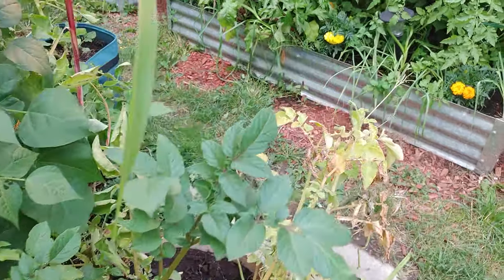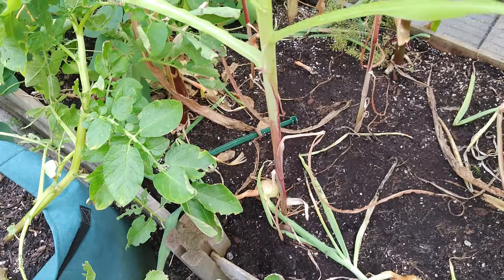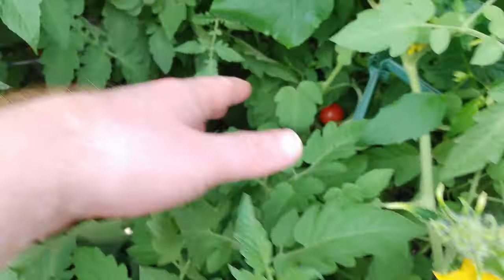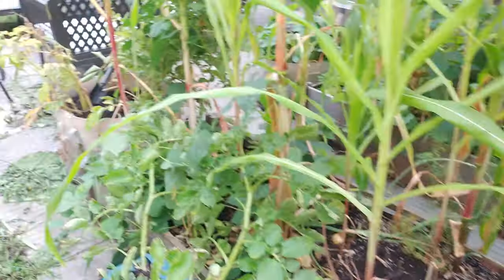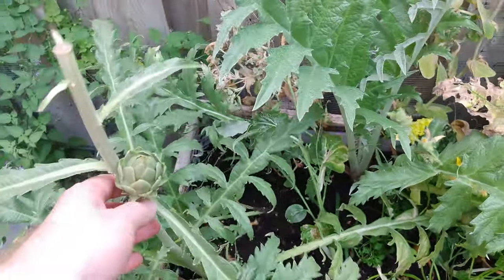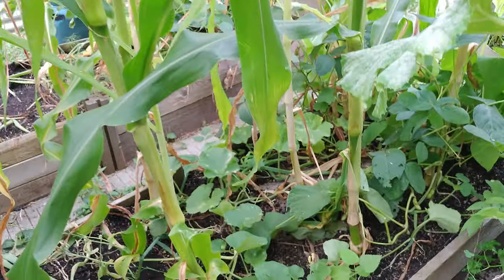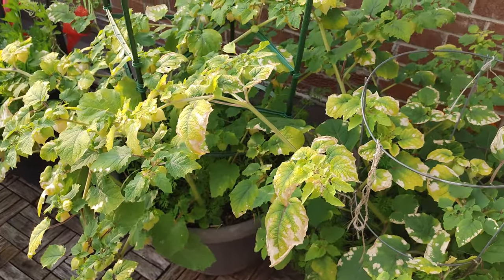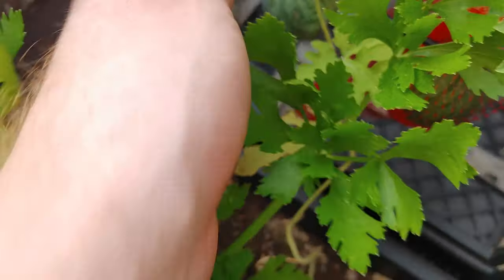14th August 2024 Garden Update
Sorry for the late video, housework and projects have been taking me away from the garden.
The thumbnail shows lettuce i'm growing in the basement but it really isn't interesting enough to include in the video.